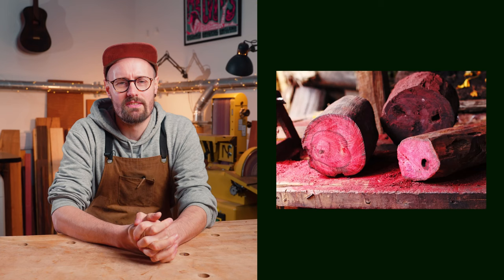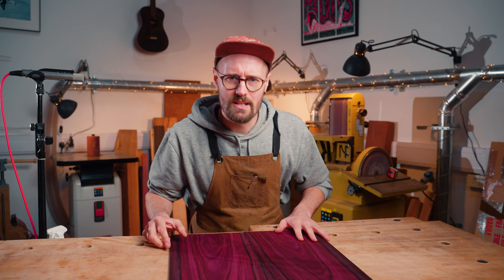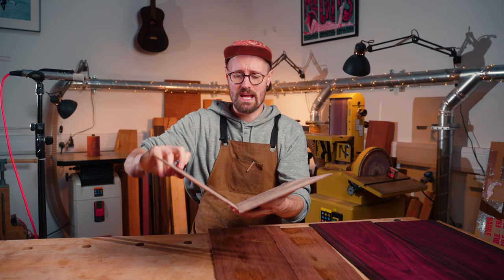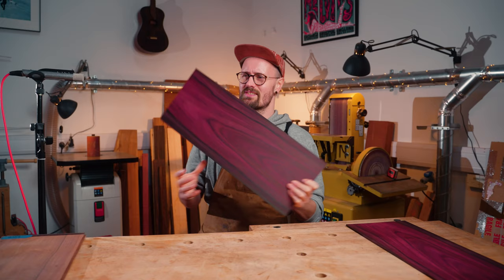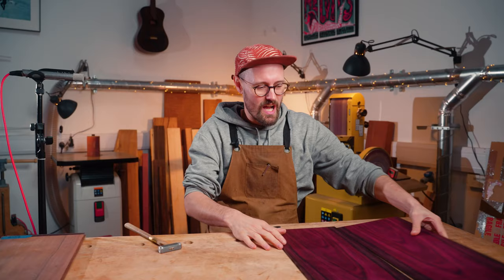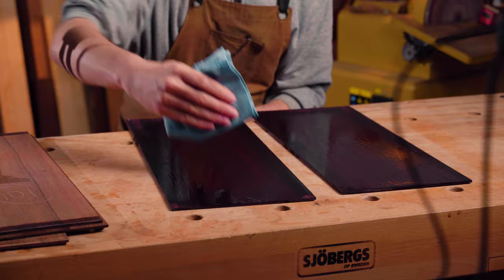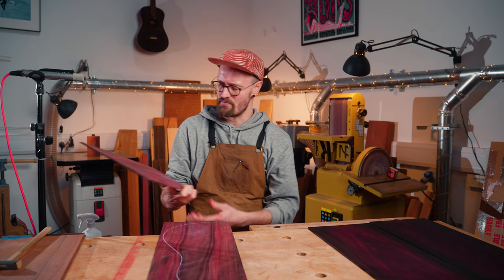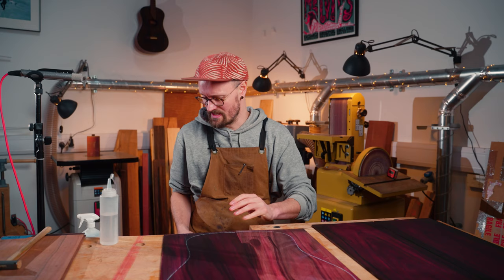PURPLE TREES?! - Dalbergia Maritima - Tommy's Tonewoods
Bois de Rose (Dalbergia Maritima) is truly one of the rarest tonewoods in the world. Feeling unbelievably lucky to have some in the workshop. We hope you enjoy this episode!

Bio:
Tom Sands is a luthier renowned for creating some of the most responsive guitars in the world. Since apprenticing for Ervin Somogyi, Tom has taken his talents to North Yorkshire, building custom acoustic guitars from the Tom Sands Guitars workshop. Join the community here, we love ya x